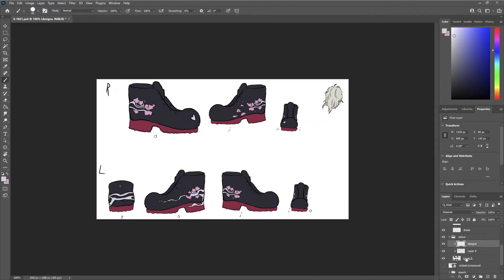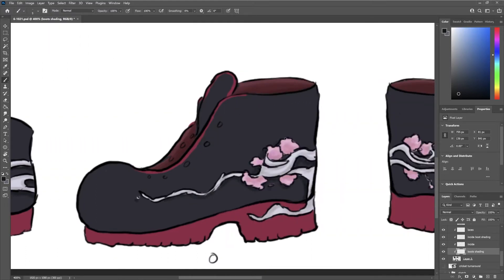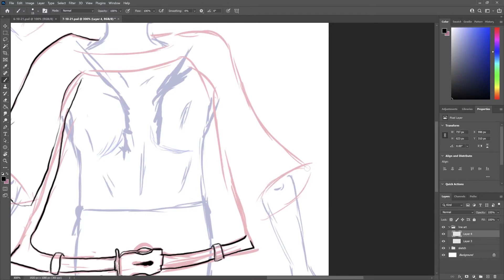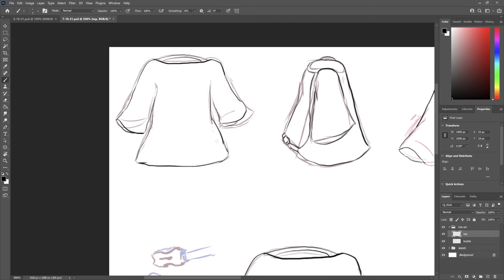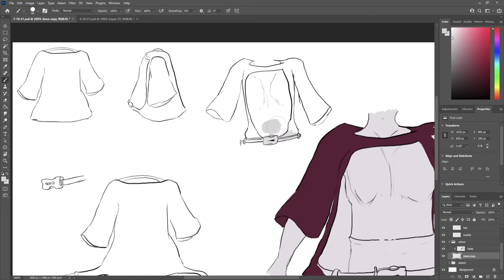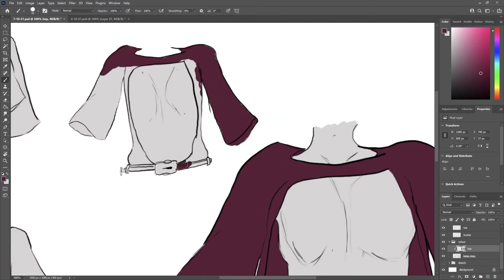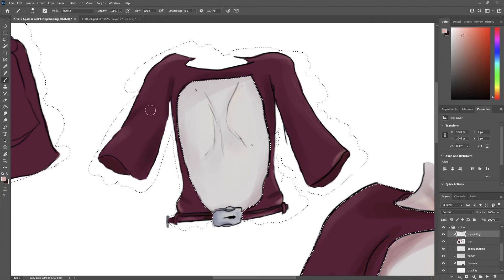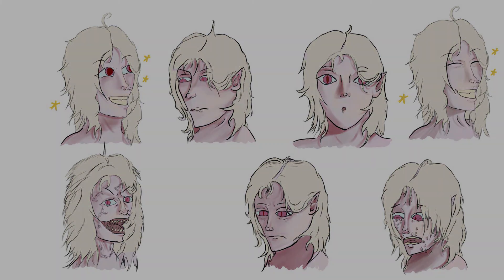Introducing an OC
Her name is Cricket.

I started nervous and wormed up to talking.

This channel was created so that I could practice digital art on-line and so  gain confidence, skills and feedback. I thoroughly enjoy creating these drawings and am delighted and touched when people watch, like or comment.

This is very much an experiment as well as being the start of my journey. Please feel free to like, or dislike, as you see fit.

Dance of The Fae - Elusive Elves - New Beginnings by Emily - RollForFantasy.com